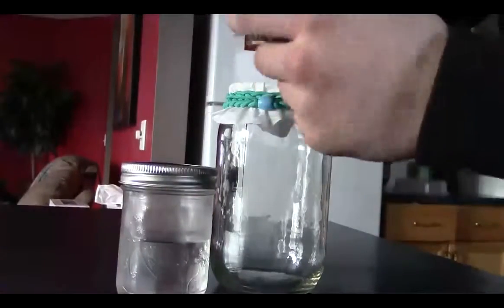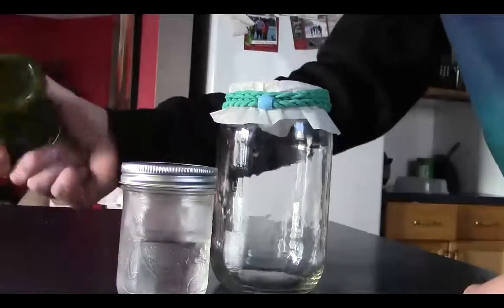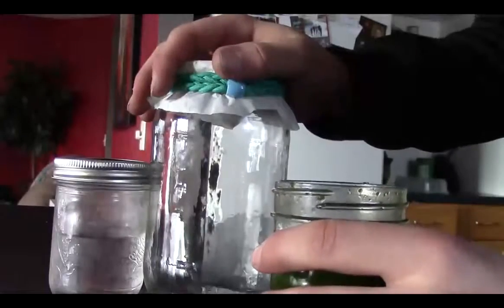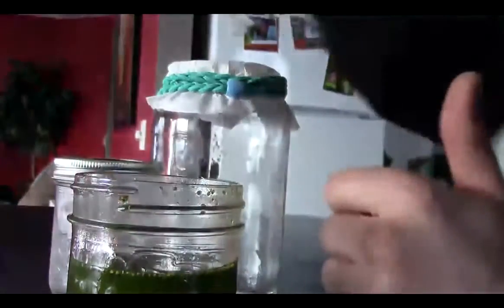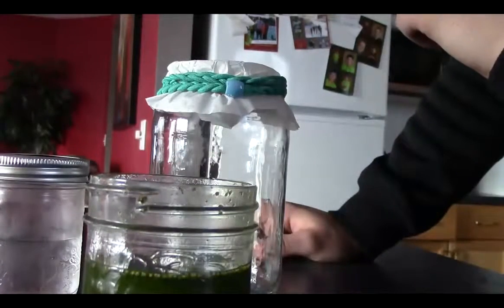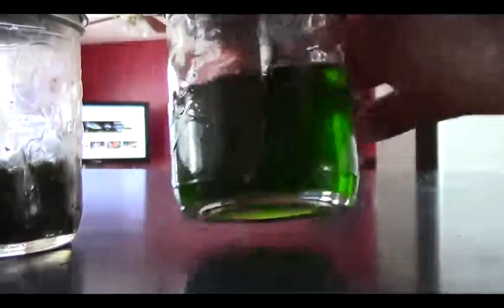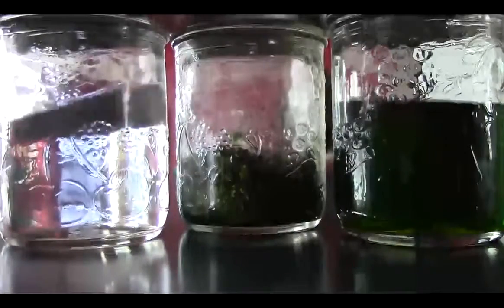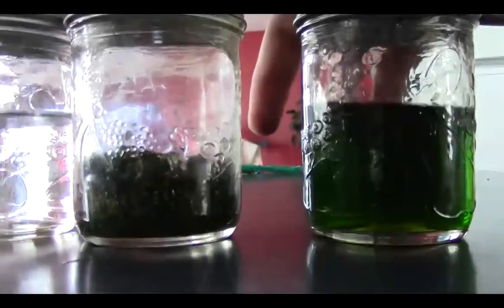Marijuana Tincture Tutorial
Today we are going to be talking about cannabis tinctures, specifically why they are awesome and quickly becoming one of my favorite methods of cannabis consumption. There are lots of benefits to using cannabis tinctures. They provide something for everyone, regardless if you are a regular smoker and are looking for a new consumption method, or are canna-curious and not into the idea of smoking your reefer.